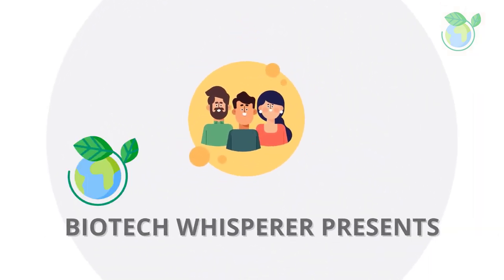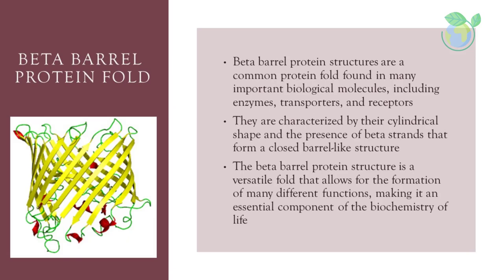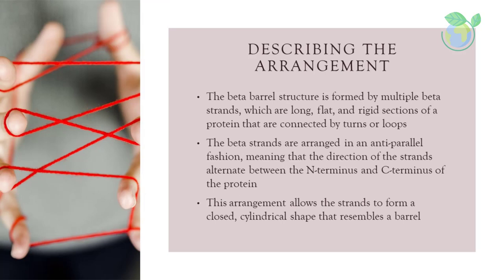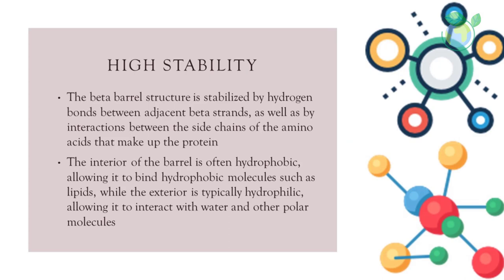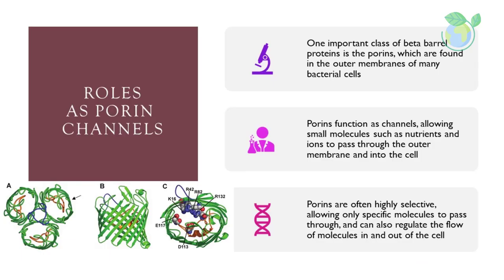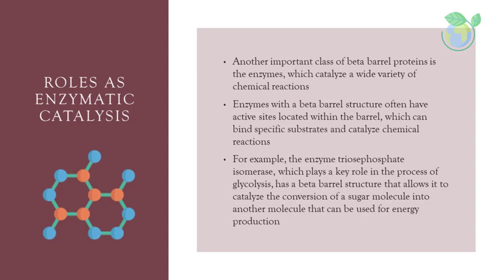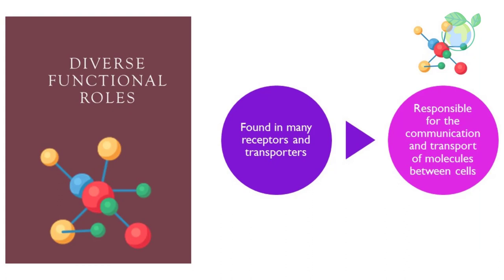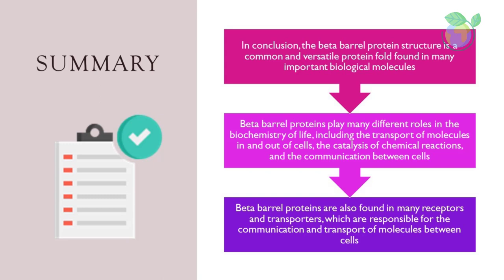Beta Barrel Protein Fold Explained in 6 Minutes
Dr BioTech Whisperer introduces the concept of the Beta Barrel Protein Fold. Learn about this in 6 minutes within this video. Thank you for your support.